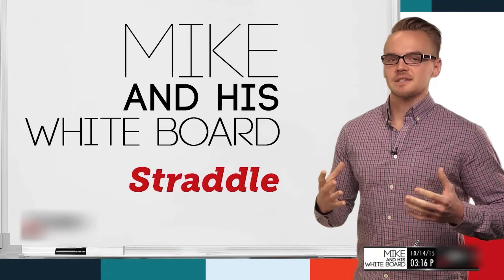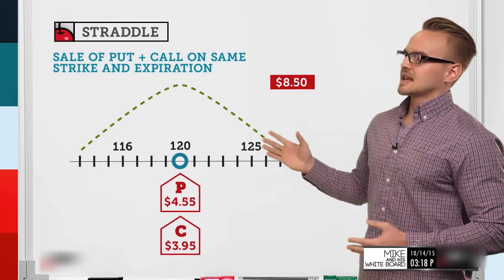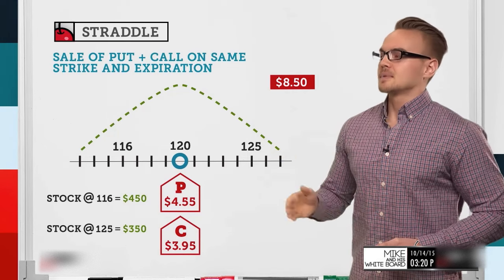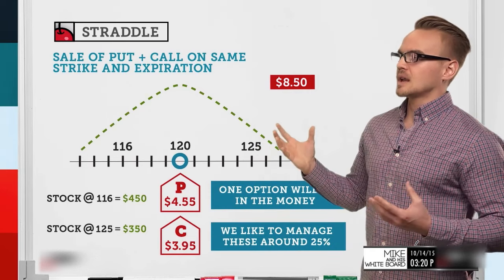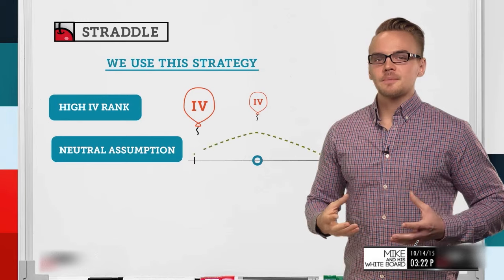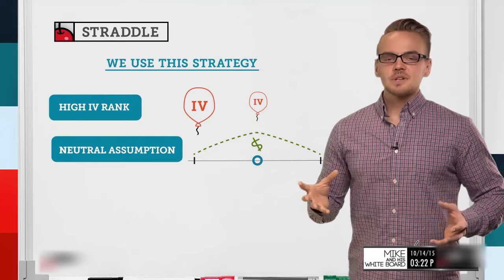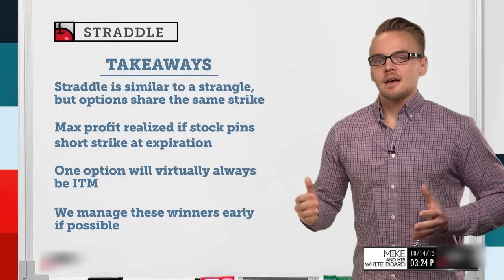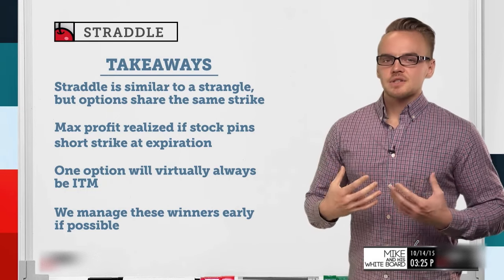What is a Short Straddle & How to Trade?